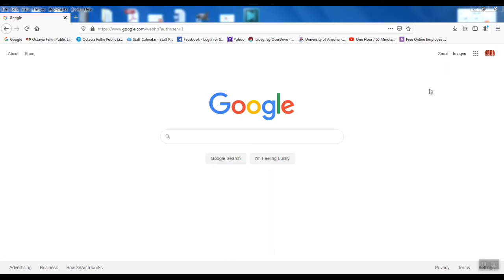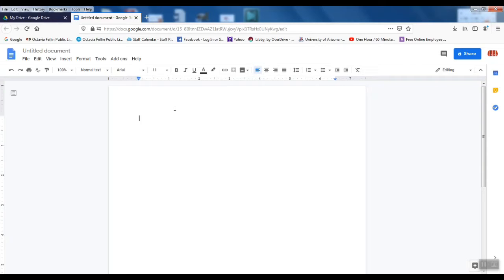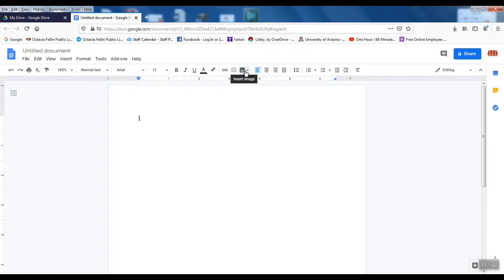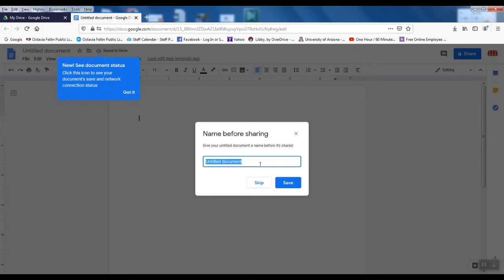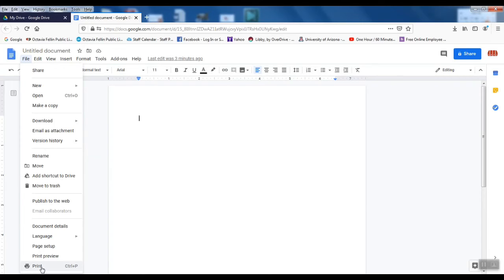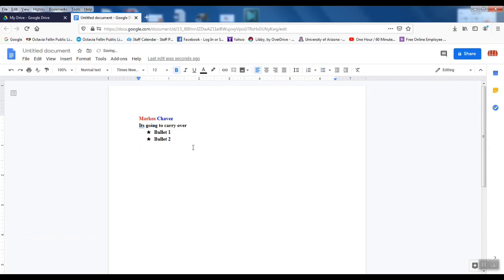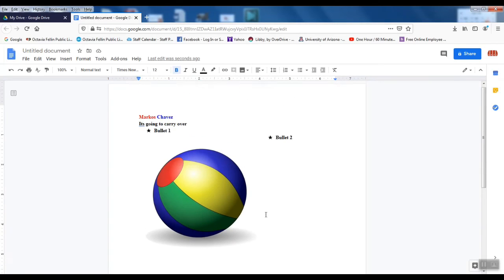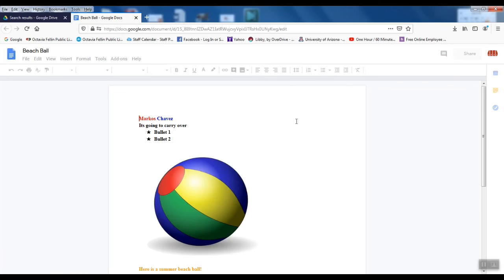Tech Time Online - Google Docs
A guide to using Google Docs for all your word processing needs.